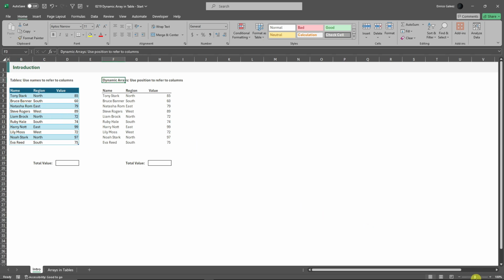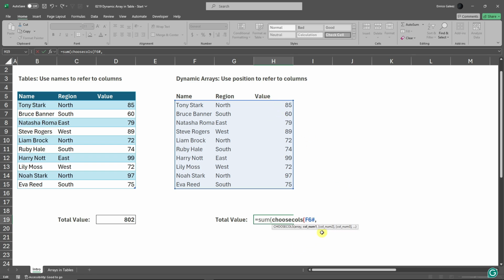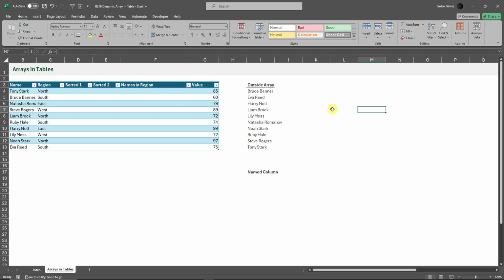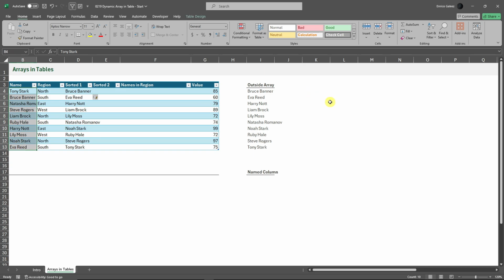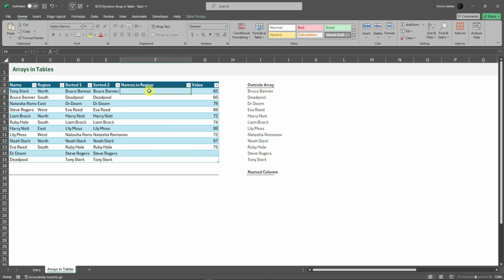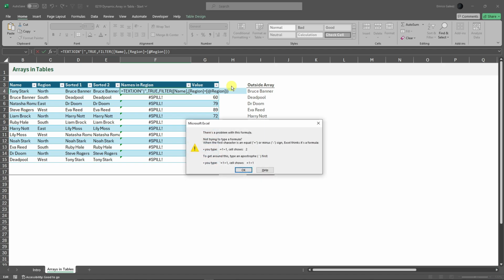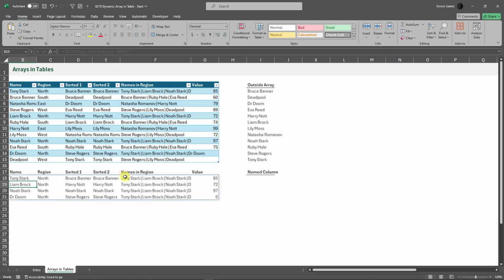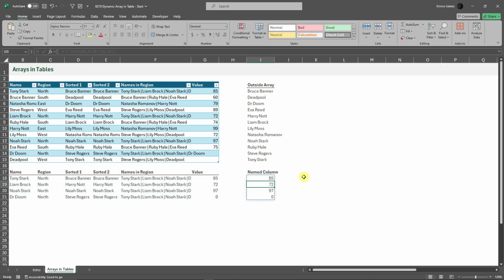How To Use Dynamic Array Calculation Into a Table (4 Methods)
Master the art of using dynamic array calculations in Excel with our detailed tutorial, "How To Use Dynamic Array Calculation Into a Table (4 Methods)." This video covers four effective methods for integrating dynamic array formulas into your Excel tables, helping you leverage the full power of the new Excel calculation engine.

In this video you'll learn how to utilize dynamic arrays, dynamic array functions, and spilled arrays to enhance your data analysis skills. We'll guide you through practical examples and provide clear instructions on using dynamic array formulas in Excel.

If you have ever tried to put a Dynamic Array calculation into a Table you will get the SPILL! error. So, in this video, we look at 4 workarounds for achieving this.

Our tutorial covers essential topics such as total rows for dynamic array formulas & spill ranges, an introduction to Excel dynamic array formulas, and dynamic array function examples. By the end of this video, you'll have a solid understanding of dynamic arrays and how to apply them effectively in your Excel projects.

Whether you're a beginner or an advanced Excel user, this video will provide valuable insights into dynamic array functions and their applications. Learn how to make the most of these powerful tools to improve your productivity and data management.